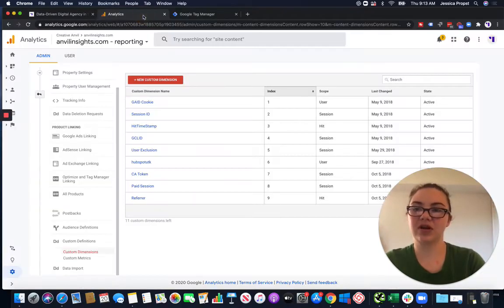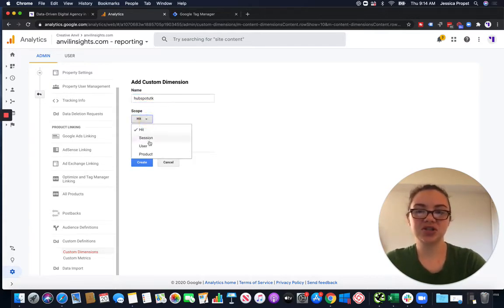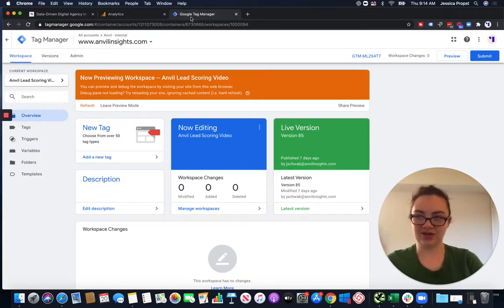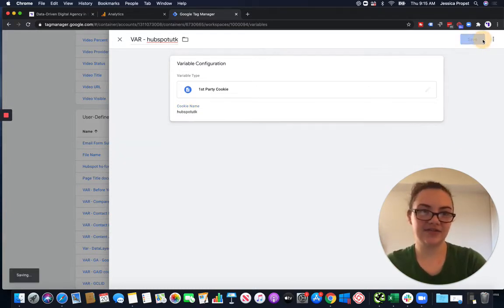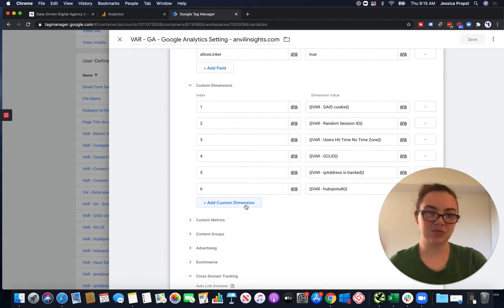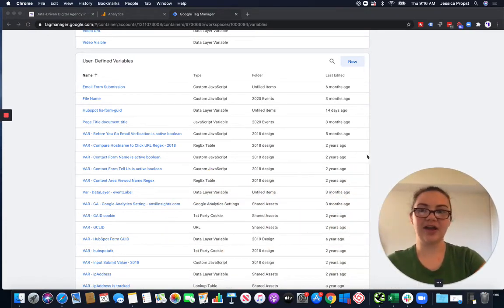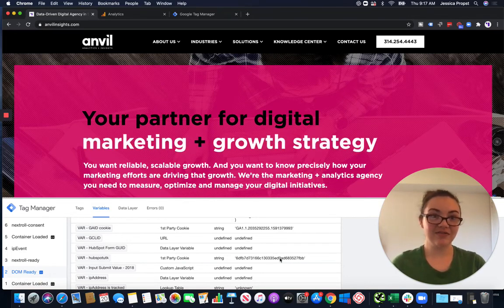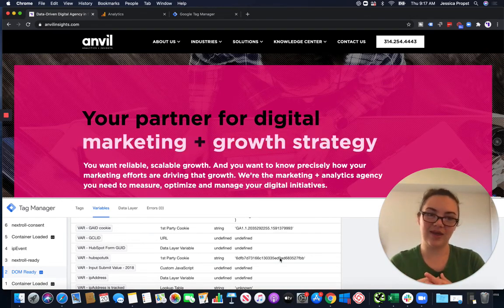Lead Scoring with Google Analytics and HubSpot Data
Combining your Google Analytics data and your CRM data is incredibly powerful when creating a lead scoring model. Your GA data has valuable information about how users interact with you online but is missing many of their offline activities. Your CRM data compliments your GA data extremely well, by not only providing data around some of those offline activities but also demographic data. In this video, we will show you how to pass the HubSpot cookie ID as a custom dimension into Google Analytics so you can start connecting the two systems.

This video is just one of an entire series that we have completed on lead scoring, so make sure to check out the others and stay up to date on all future videos by subscribing to our newsletter